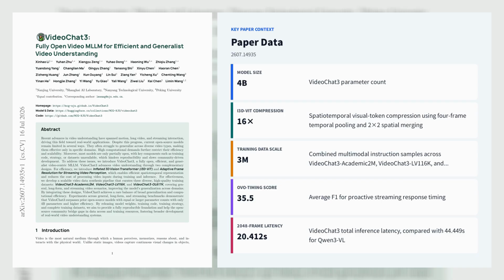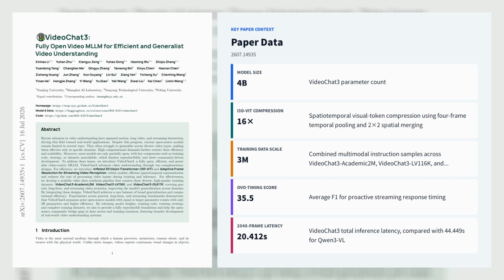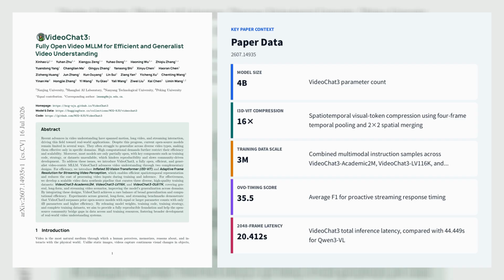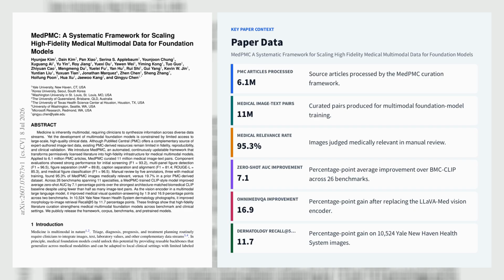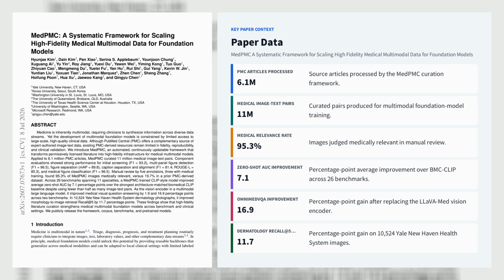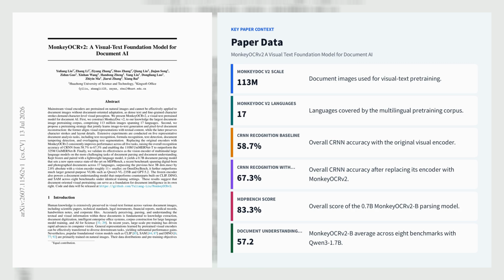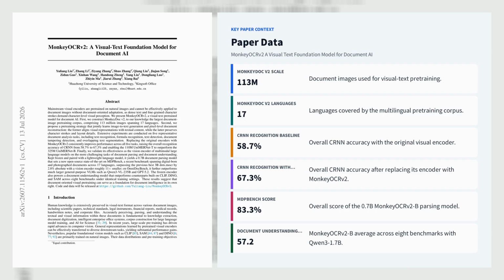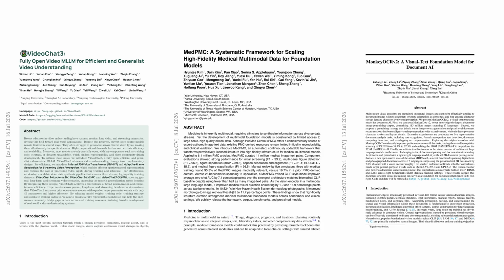This 4B Open Model Understands Long Videos in Real Time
AI progress this week is looking less like “make the model bigger” and more like “teach it to preserve the right evidence.” Open systems are compressing long video without losing temporal structure, filtering medical corpora so quality beats raw scale, and training vision encoders to retain the tiny strokes and layouts documents demand—sometimes outperforming much larger systems from OpenAI and Google on targeted tests. The common thread is modality-specific design, and we’ll examine what it means for efficient multimodal systems, data pipelines, and AI products.